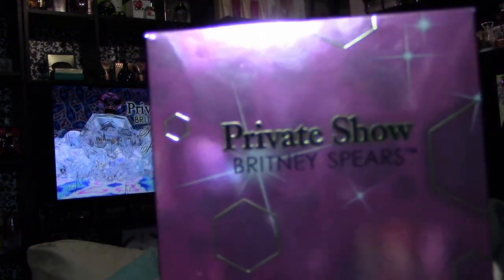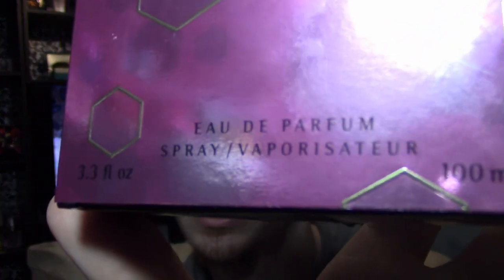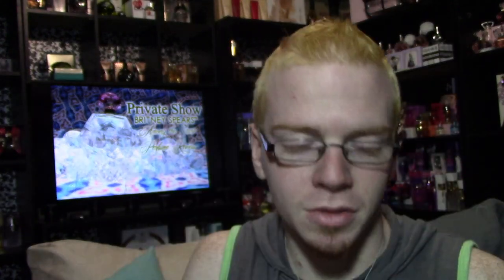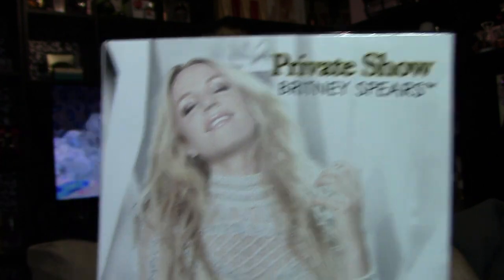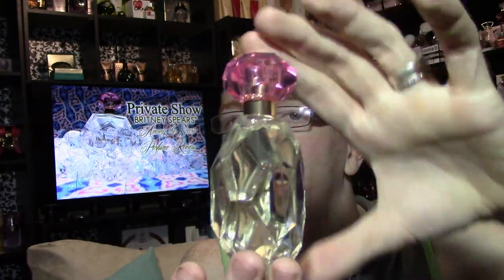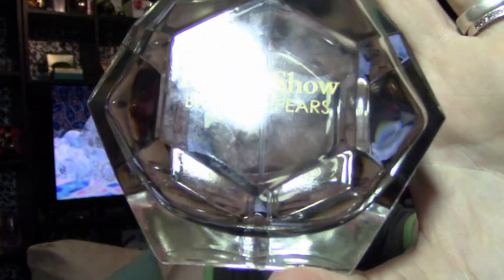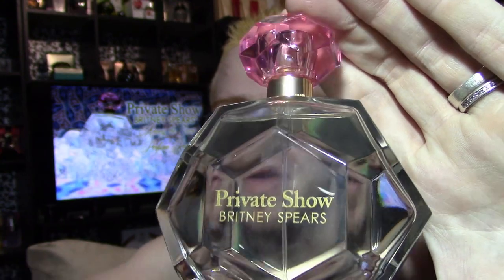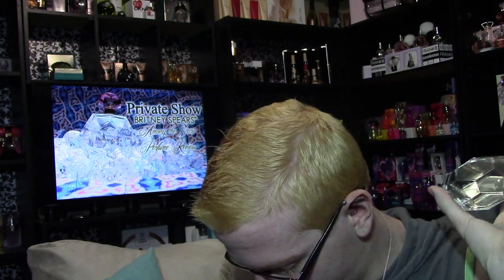Britney Spears Private Show Perfume Review 🌟 Among the Stars Perfume Reviews 🌟